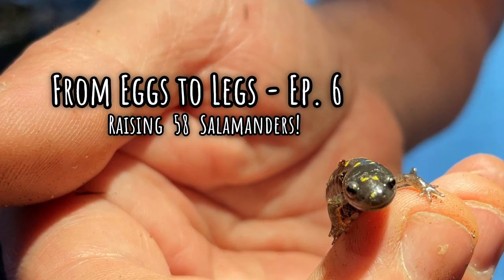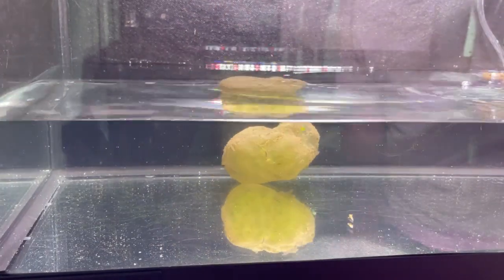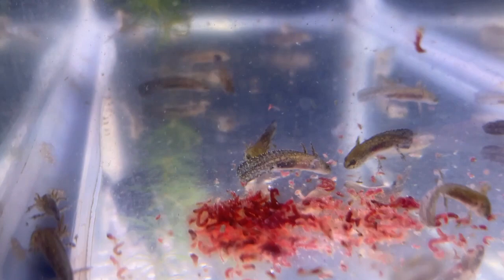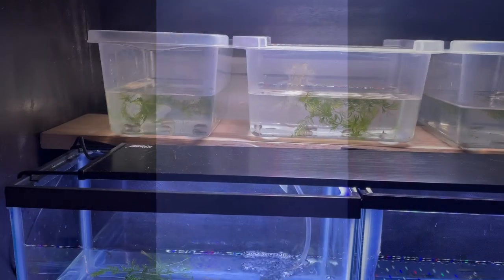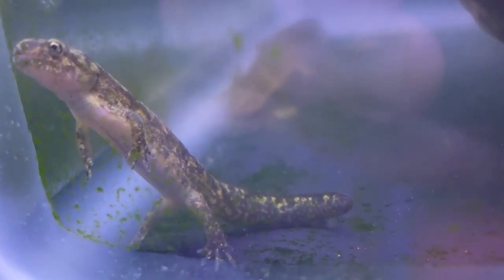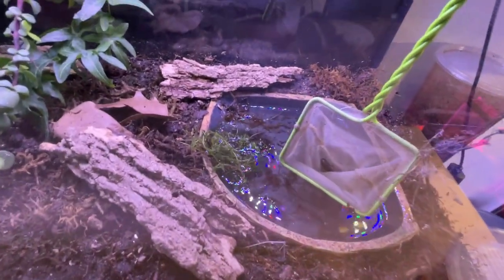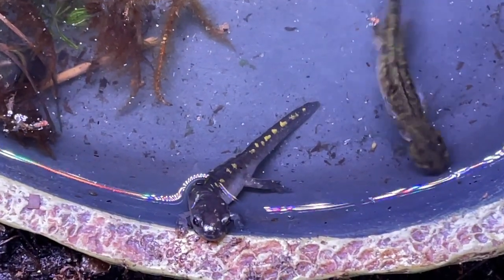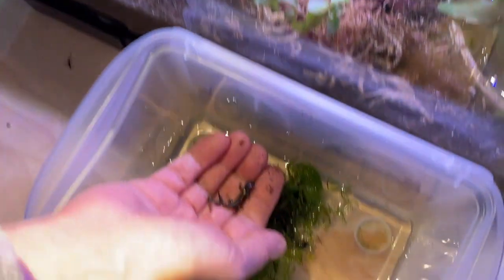From Eggs to Legs - EP. 6 - Raising 58 Salamanders!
In this video I provide a recap of the journey of the salamanders.  Watch as they grow from eggs to having 4 legs as they make their way onto land.